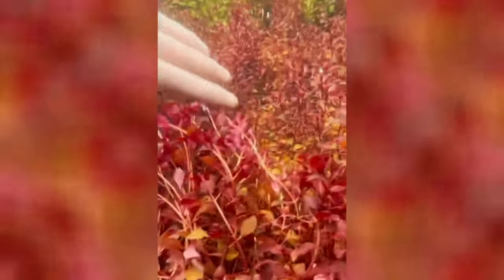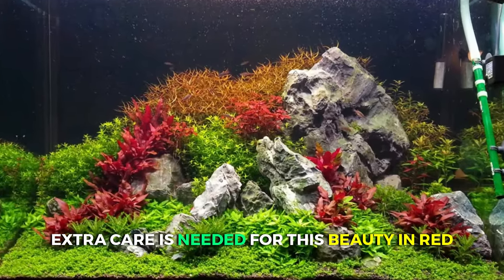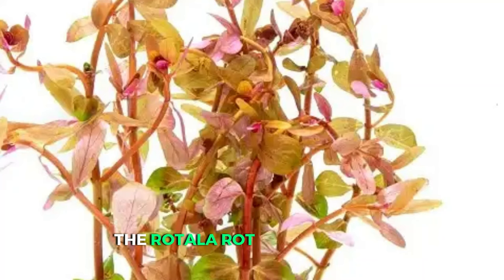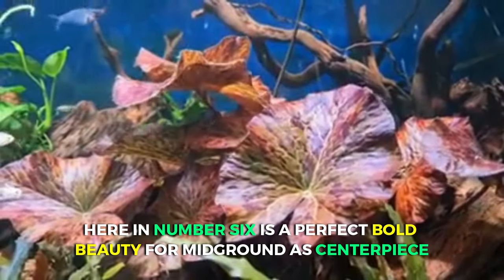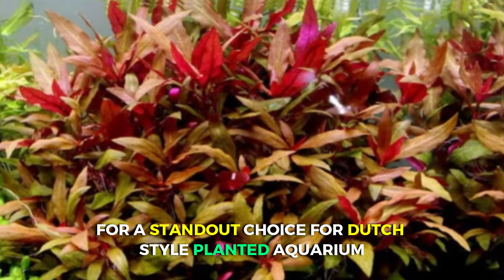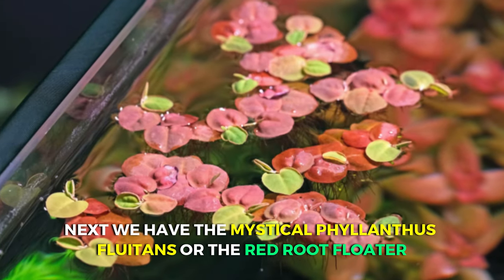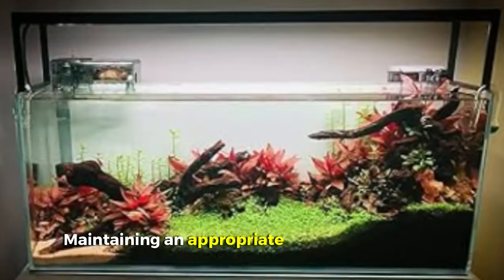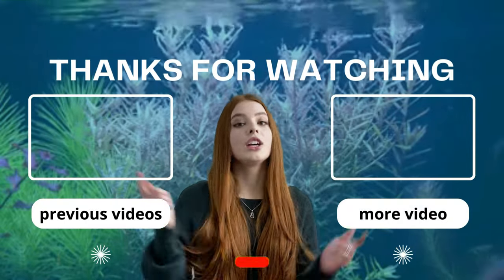Here Are the 10 BEST Red Aquarium Plants...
Hey, Are you looking for the best red aquarium plants? In this Video, we will learn about what the free aquarium plants are, Some essential facts you should know, and a list of the 10 most popular red species.

Along with these red plant species, we will also show you stats about each plant listed in this video.

-Scientific Name
-Skill Level
-Size
-Lighting
-pH
-Growth Rate
-CO2 Requirement

Timestamps
00:00 Introduction
00:38 Ludwigia Natans Super
01:05 Alternatnthera Reineckii Mini
01:33 Alternanthera Reineckii Rosanervig
01:55 Rotala Rotundifolia Red
02:20 Rotala Macrandra Mini
02:53 Tiger Lotus
03:15 Ludwigia Peruensis
03:48 Alternanthera Lilacina
04:15 Alternanthera Reineckii Roseafolia Mini
04:39 Red Root Floater
05:03 Take Tips
05:42 Where To Buy